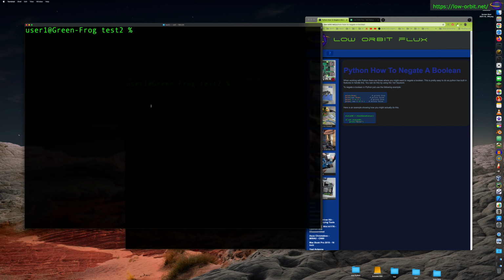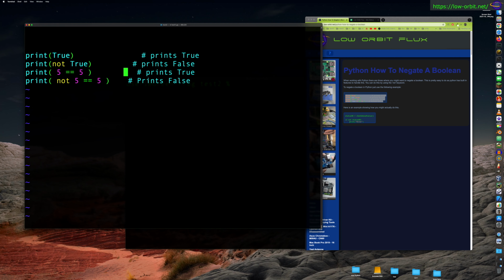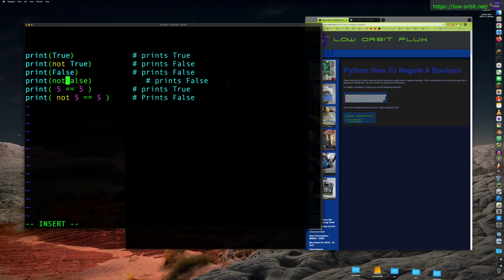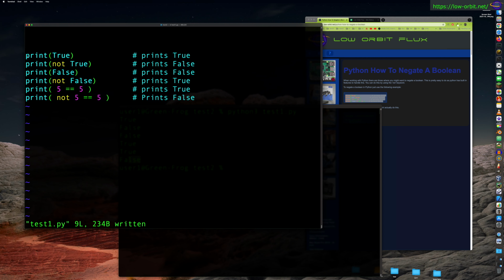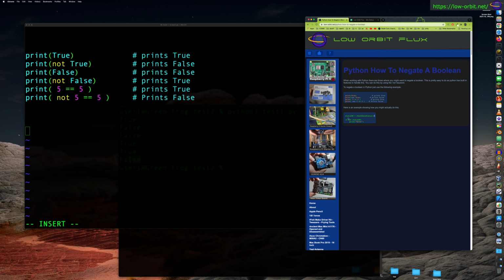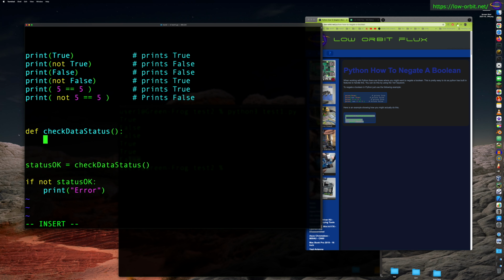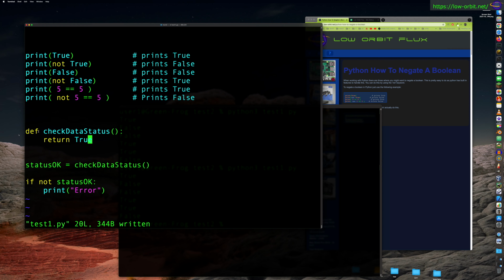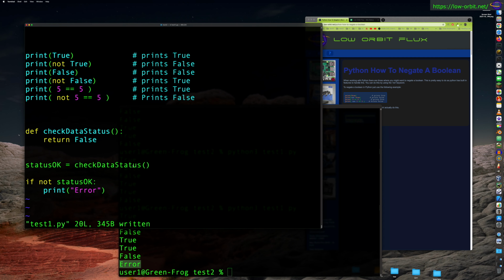Python - How To Negate A Boolean